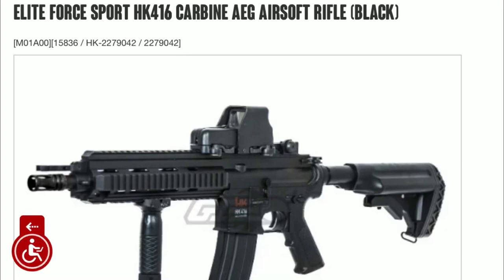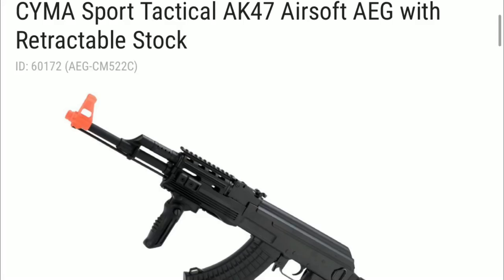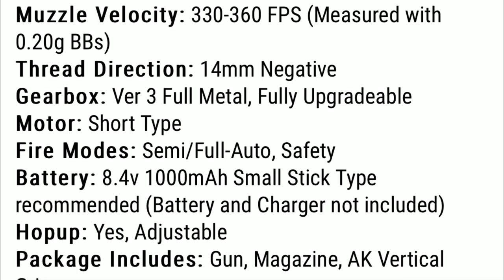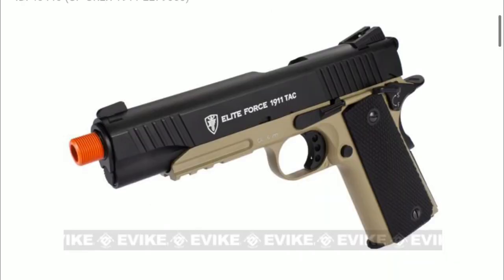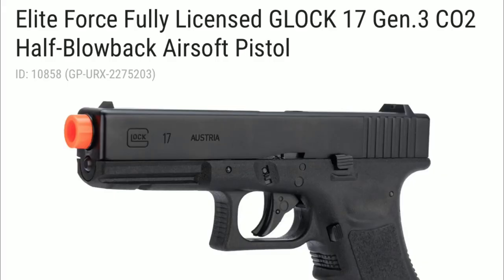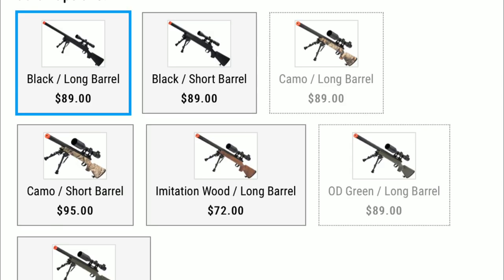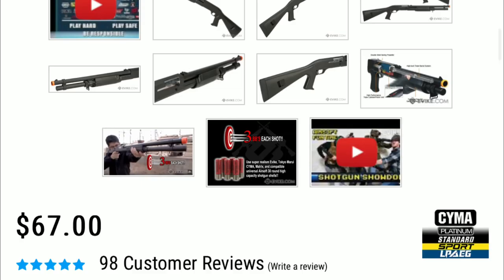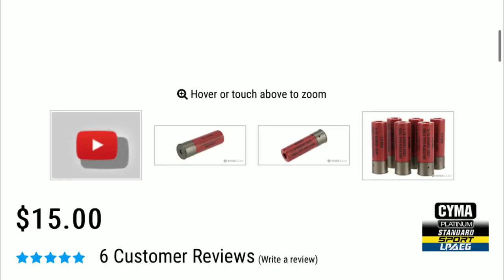Best airsoft guns under $100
2nd gun (CYMA Sport Tactical AK47 Airsoft AEG with Retractable Stock)

3rd gun (Elite Force Full Metal 1911 Tactical CO2 Airsoft Gas Blowback Pistol Umarex KWC (Color: Desert & Black)

4th gun (Elite Force Fully Licensed GLOCK 17 Gen.3 CO2 Half-Blowback Airsoft Pistol)

5th gun (Snow Wolf M700 VSR-10 Bolt Action Sniper Rifle w/ Bull Barrel (Color: Black / Long Barrel)

6th gun (CYMA Sport M3 3-Round Burst Multi-Shot Shell Loading Airsoft Shotgun (Model: Full Stock)